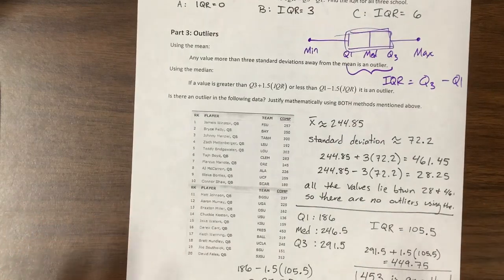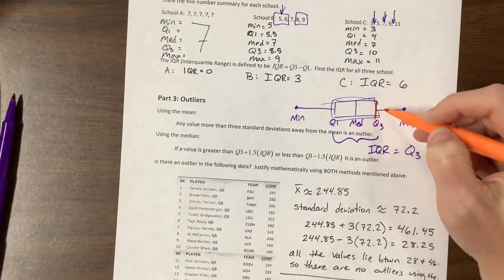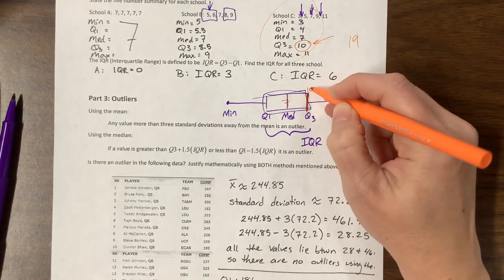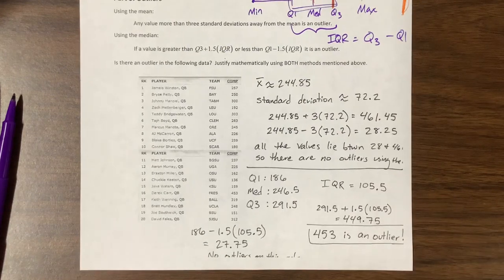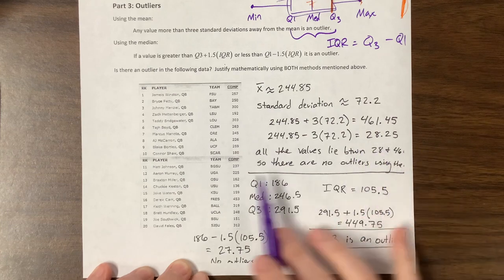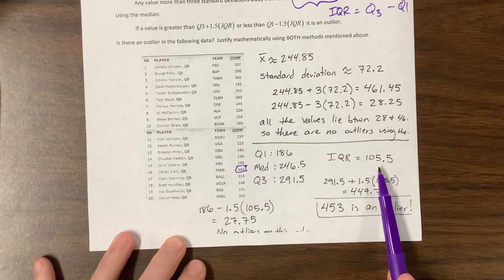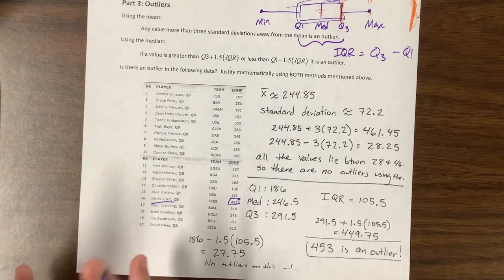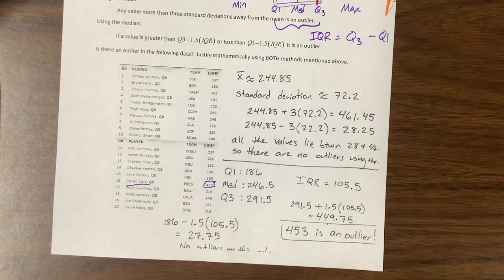Finding Outliers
Ms. Kosh explains two methods for finding outliers for IB Math.